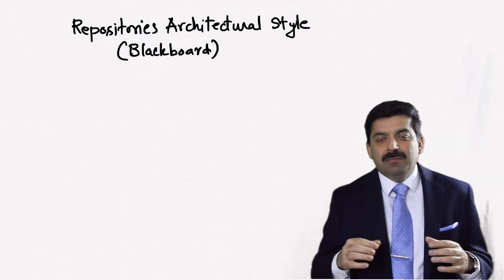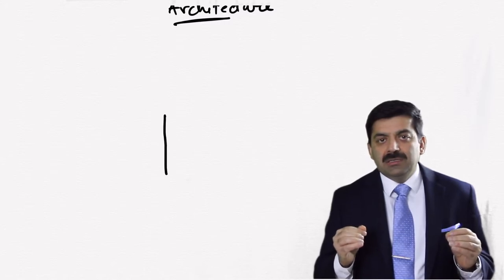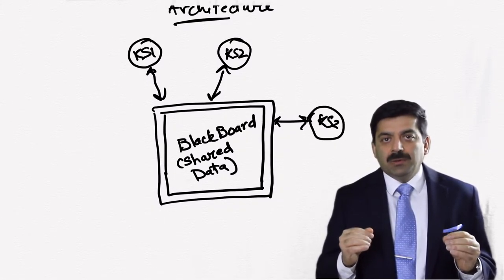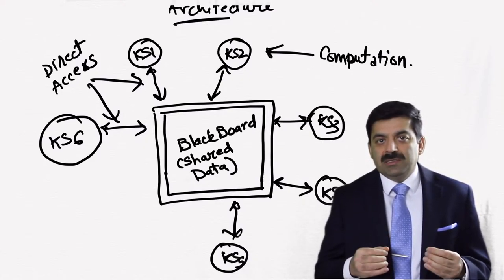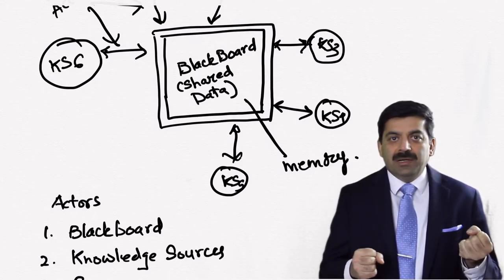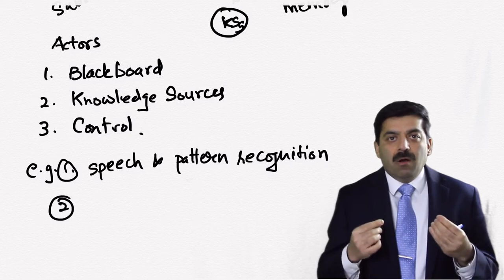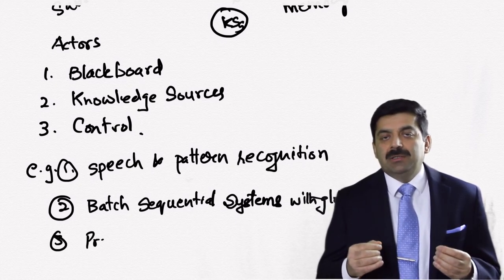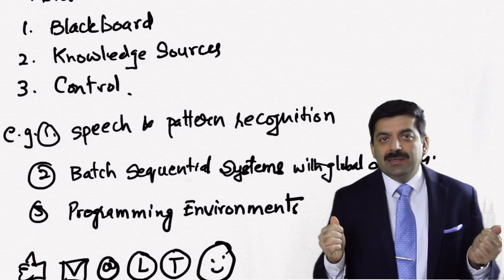Repositories Architectural Style (BlackBoard) in 2020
1. Twitter